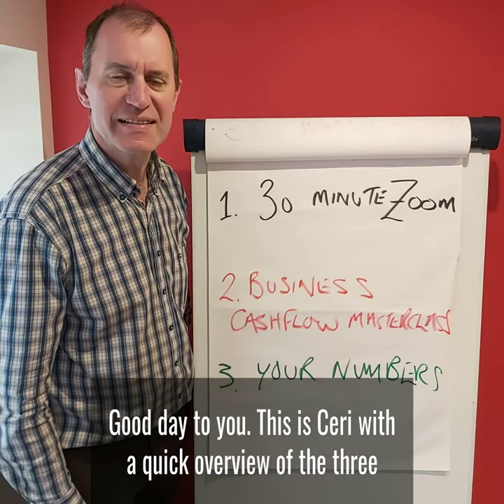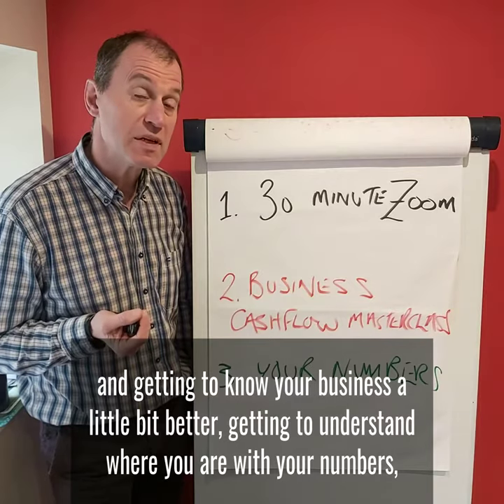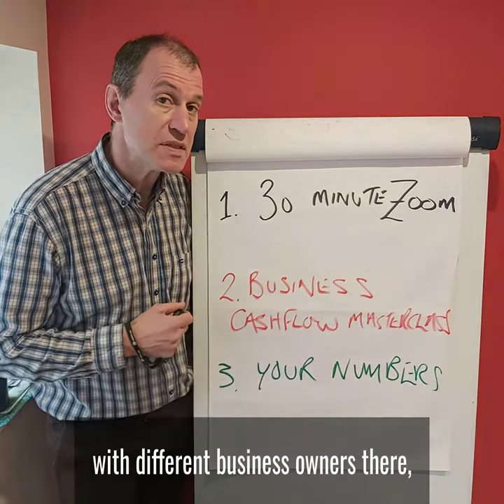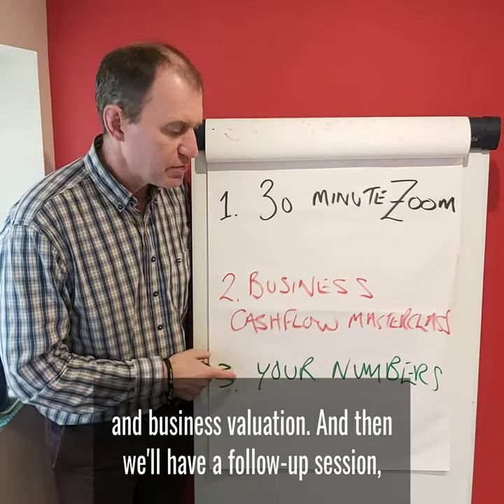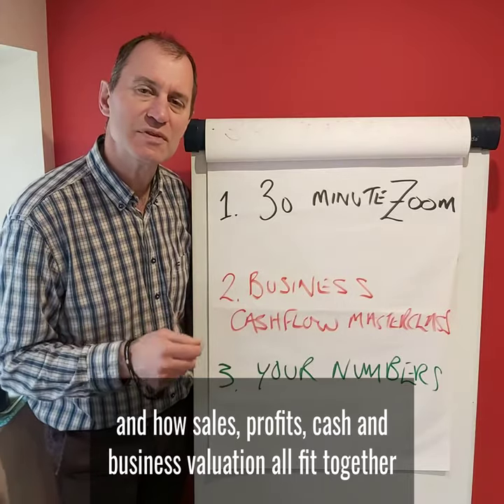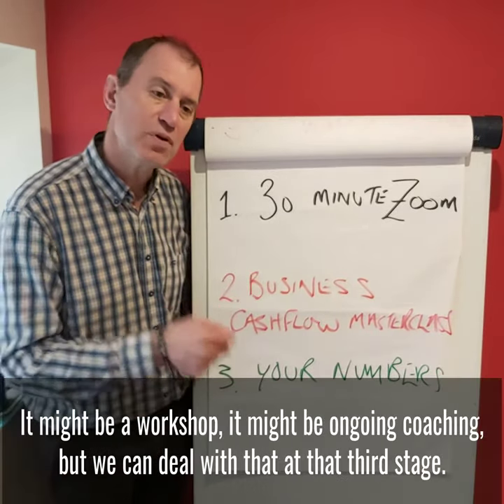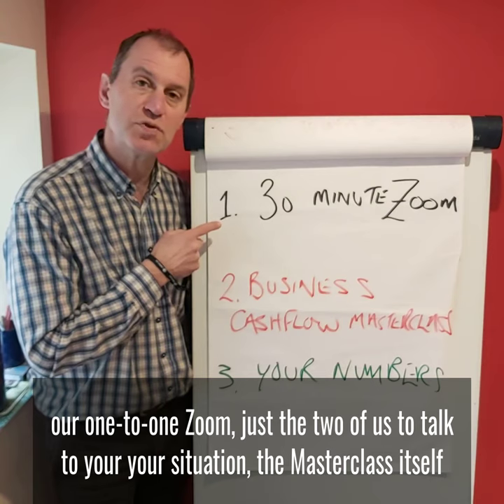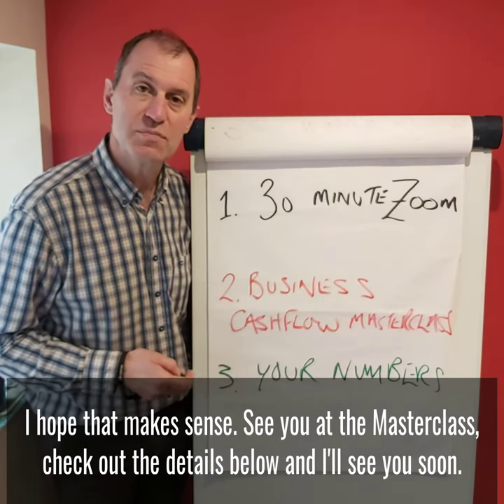Business Cashflow Masterclass 3 step summary STs